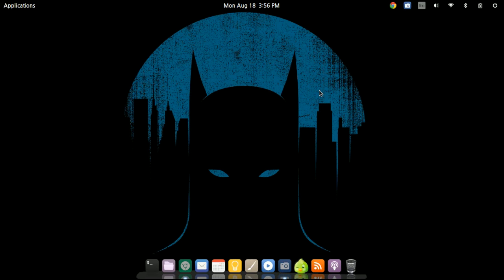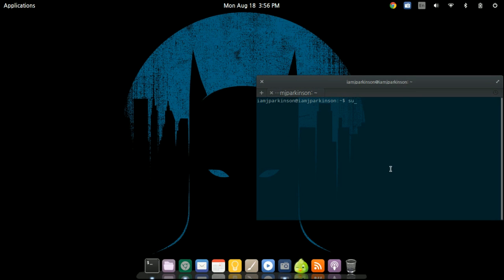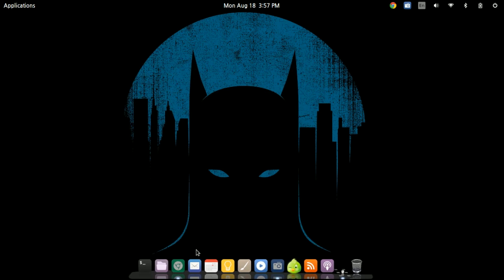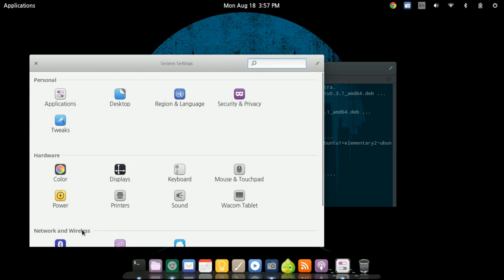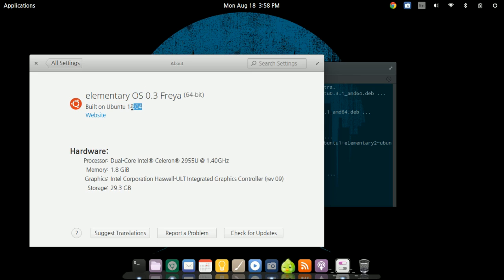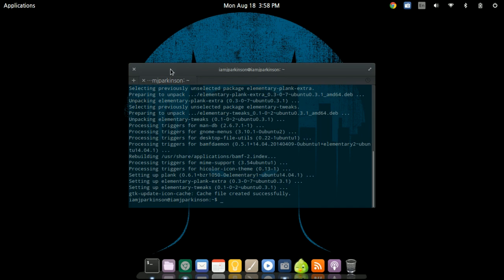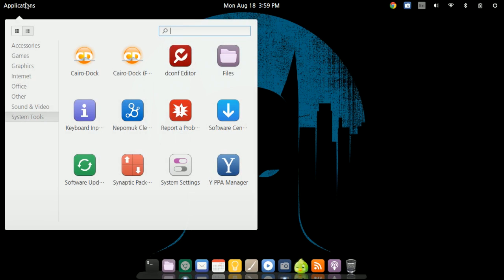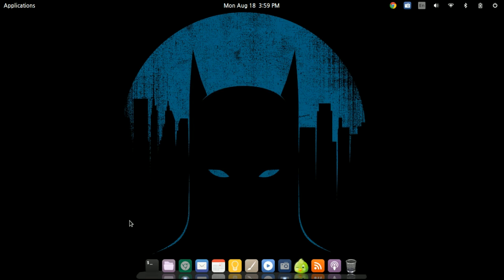Elementary OS 101: Removing The Plank Dock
Welcome to another segment that will be going over anything and everything Elementary OS related. During this video I will show you how to remove the Plank dock completely, from there you will be able to install a dock of your choice or continue on without one altogether.

How To Remove Plank:

In the terminal type the following:

sudo apt-get remove plank

then install elementary tweaks by doing one of the following depending on your Elementary OS version in the terminal:

14.04+ Freya:
sudo add-apt-repository ppa:bmeznarsic/tweaks-freya
sudo apt-get update && sudo apt-get install elementary-tweaks

Everything Else:
sudo apt-add-repository ppa:versable/elementary-update
sudo apt-get update
sudo apt-get install elementary-tweaks

***Install Cairo Dock Via Terminal:
sudo apt-get install cairo-dock

***Install Docky Via Terminal:
sudo add-apt-repository ppa:docky-core/ppa
sudo apt-get update
sudo apt-get install docky